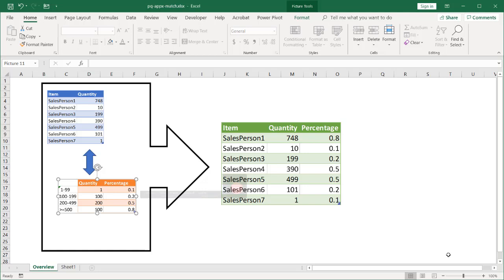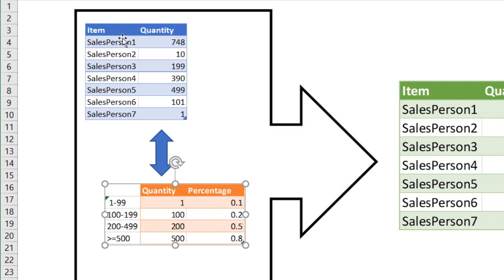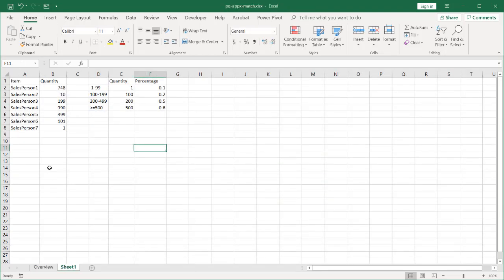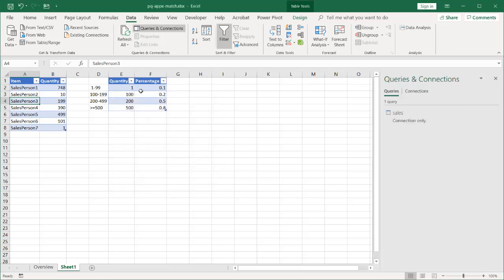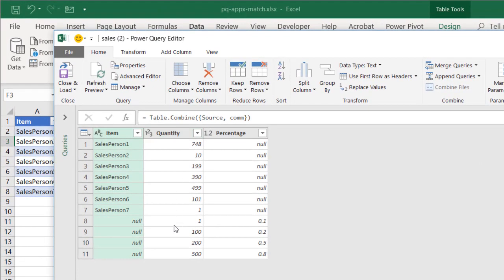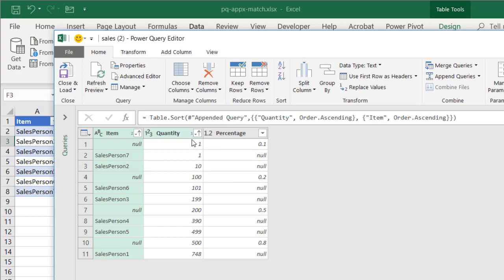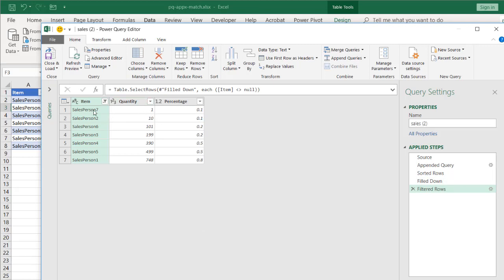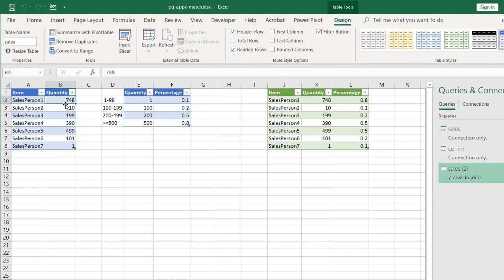Perform an Approximate Match in Power Query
If you're familiar with doing an approximate match with VLOOKUP or INDEX / MATCH, you know that it returns the next largest match that is less than the specific looked up value.  Some called this a fuzzy match, but it's basically the closest match you can find.   You might be wondering why you'd want to do this in Power Query when the lookup function mentioned above can do the job.  Power Query may work better when you find yourself doing these kind of fuzzy lookups on a recurring basis or this step is part of a larger series of steps when you have a large dataset (over 500K records maybe?). This video will show how to replicate a VLOOKUP or INDEX/MATCH approximate match.